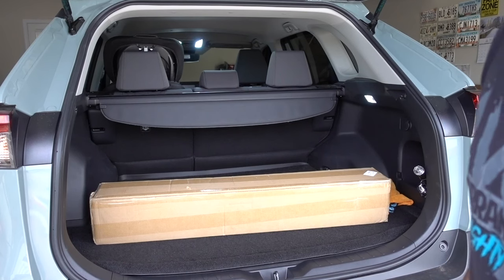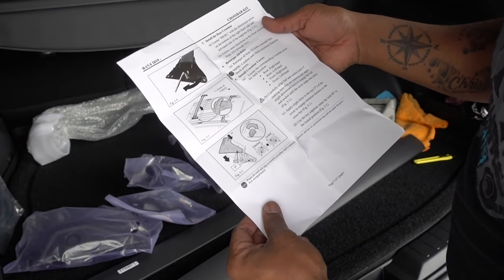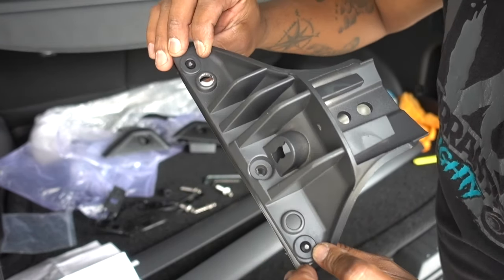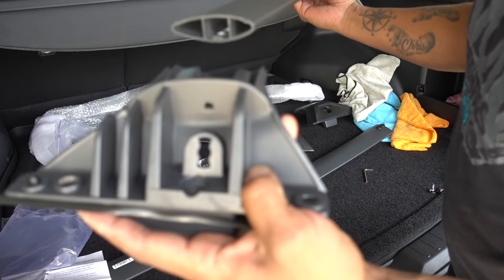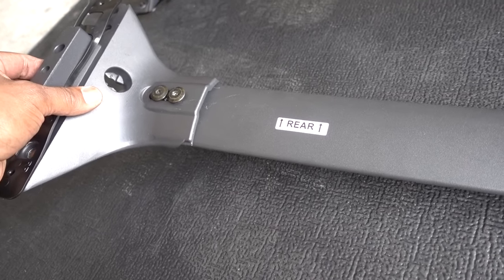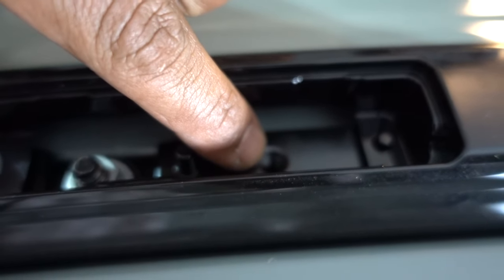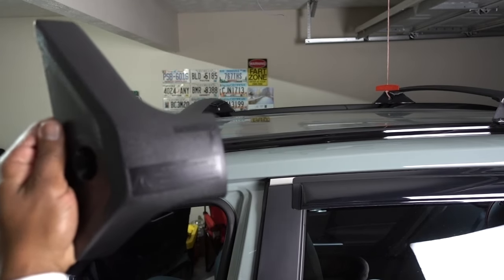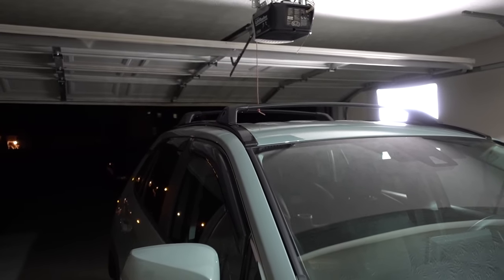Yitamotor Roof Rack Cross Bars Installation for 2019 to 2021 Toyota RAV4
Yitamotor Roof Rack Cross Bars for 2019 to 2021 RAV4

Autel Scan Tool MaxiLink ML529

Craftsman Tool Set I use for all my jobs

FOLLOW ME